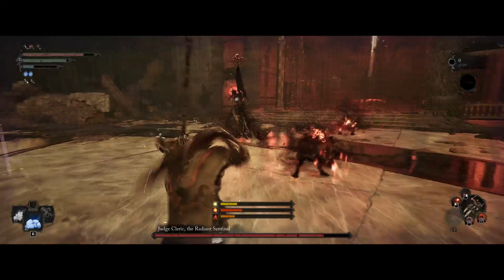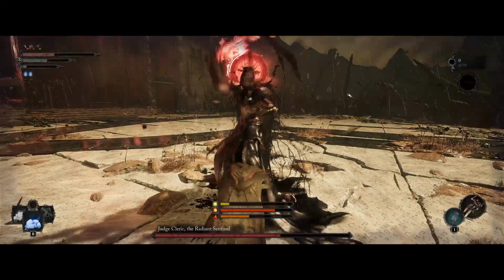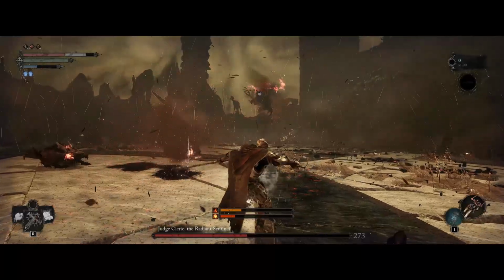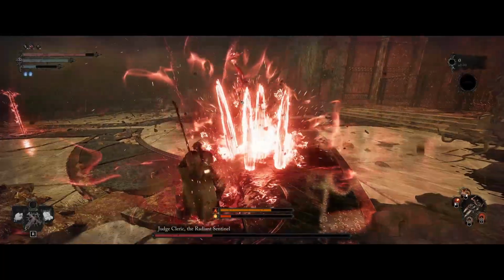Lords of the Fallen Patch 1.1.379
The newest patch from Hexworks. Mostly performance, but with some improvements to late game bosses. Let's see.